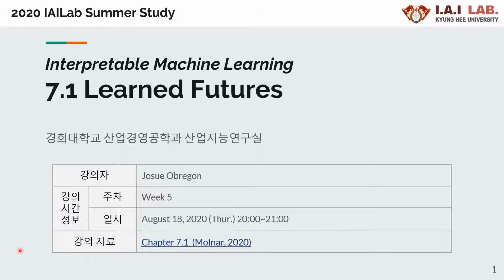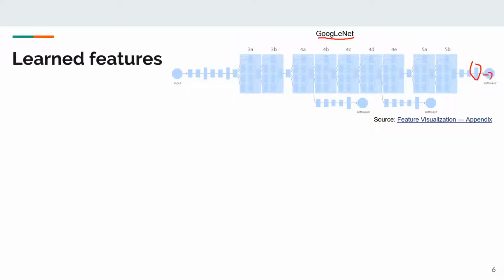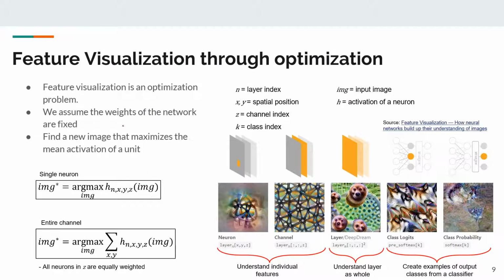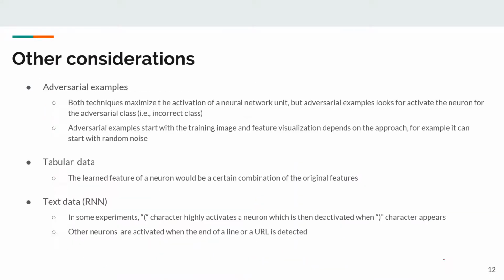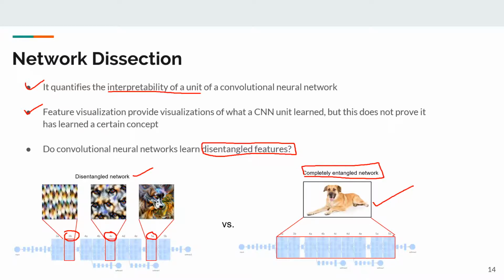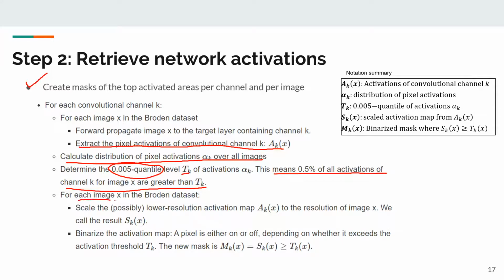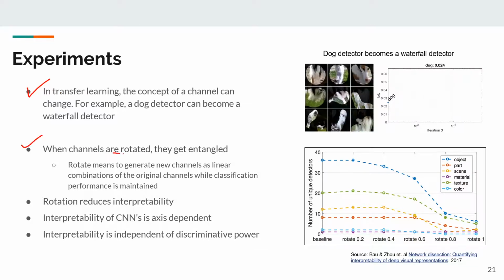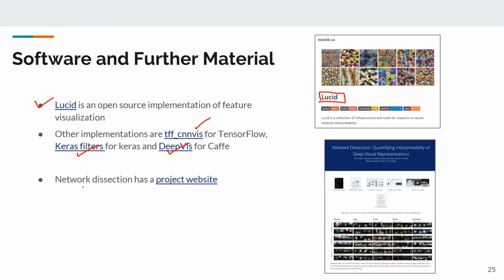7.1 Learned Futures (ENG AUDIO, ENG PPT)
Explanation of Learned Futures methods for neural networks as part of the summer study group of the Industrial Artificial Intelligence Laboratory at Kyung Hee University.

The video is based on the section 7.1 of the book of Christoph Molnar about Interpretable machine learning. The reference is below.

Molnar, Christoph. "Interpretable machine learning. A Guide for Making Black Box Models Explainable", 2019.